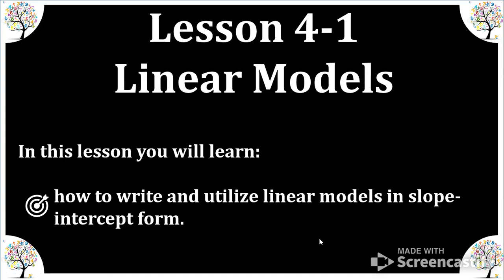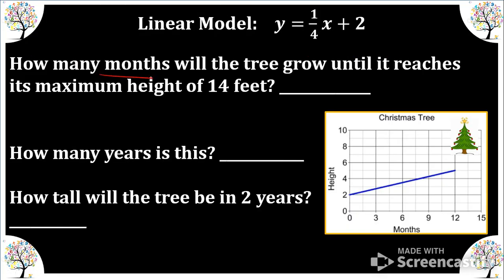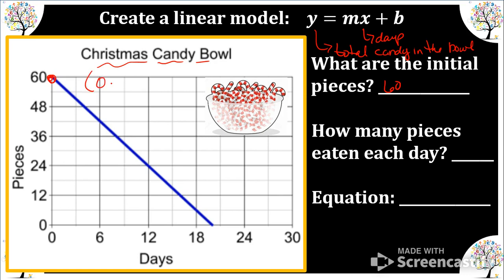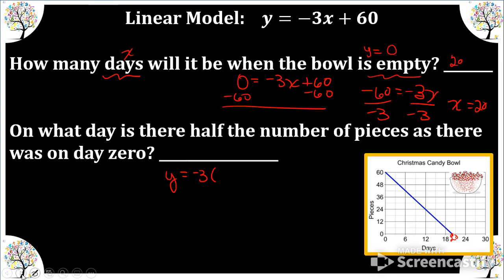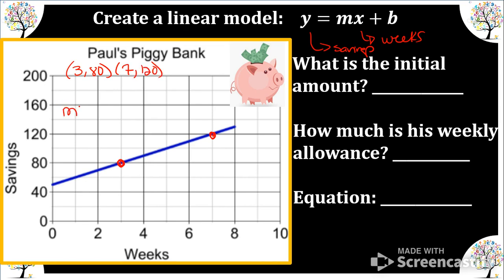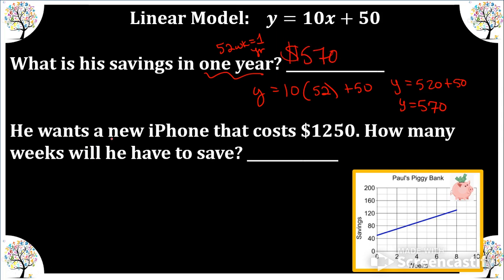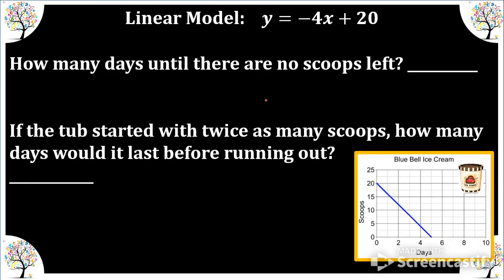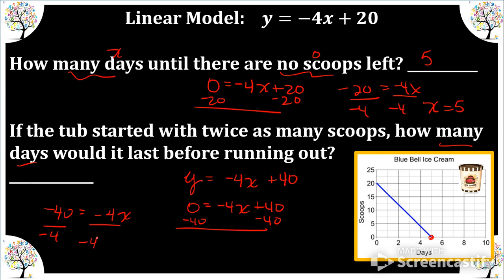M8Adv Video Lesson 4-1 Linear Models